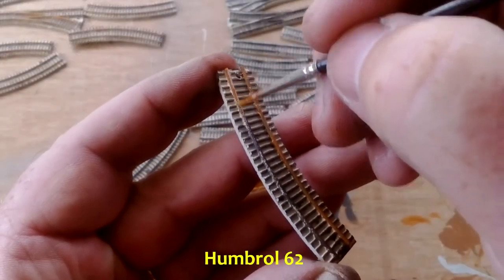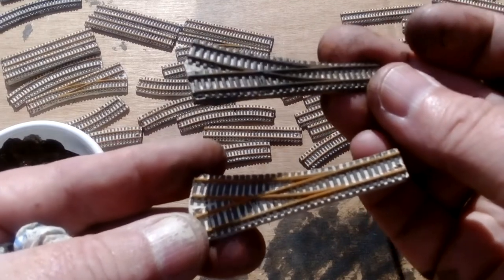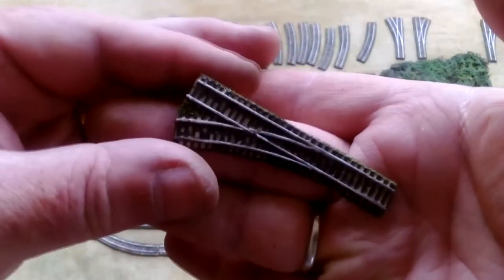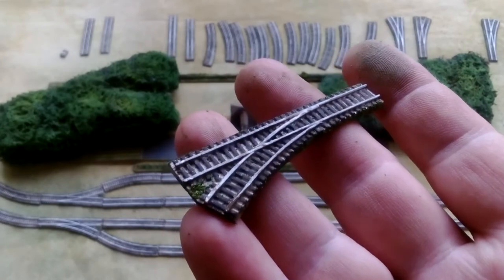Painting Leven Miniatures Railway Track